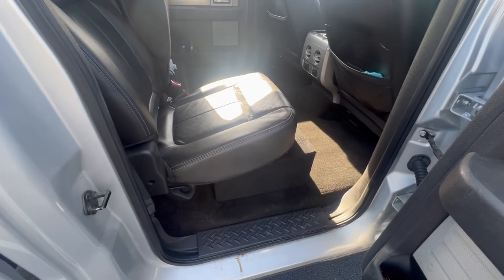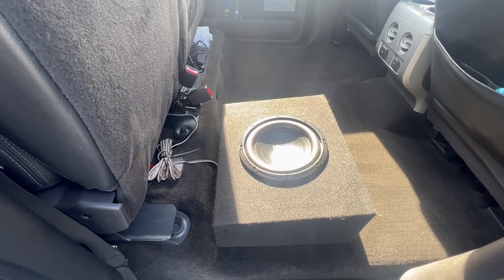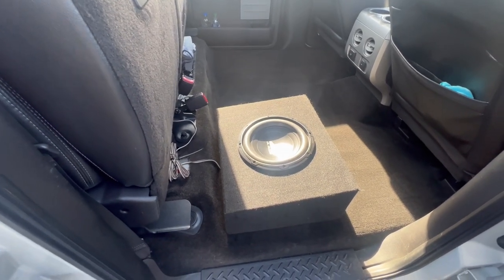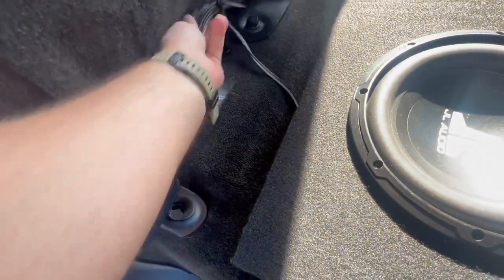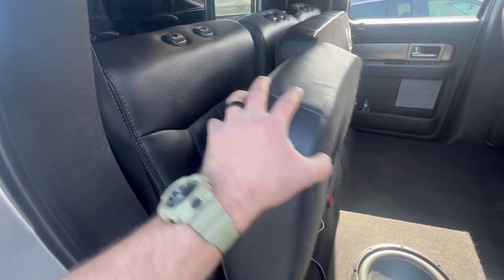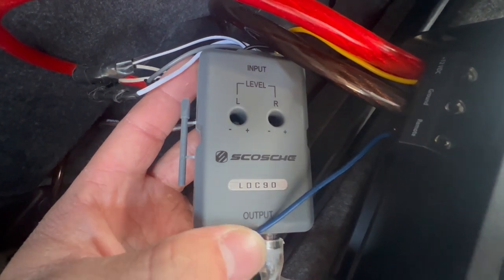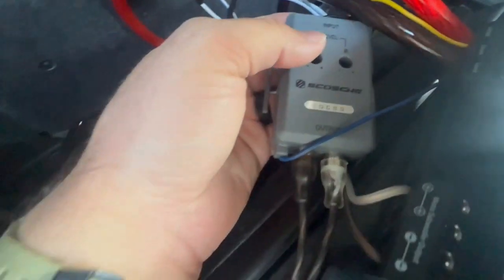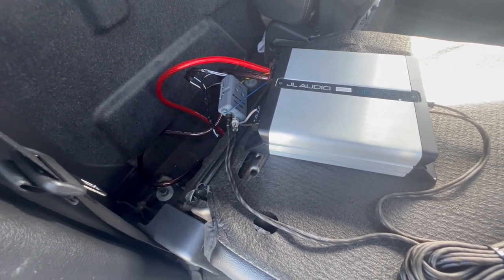2013 F150 Factory Subwoofer Upgrade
Here I show how I upgraded the factory subwoofer in my 2013 F150 with the Sony Sync sound system. I put in a JL Audio 10" with a JL Audio 500/1 amplifier with a sealed box. Fits well, looks and sounds great!

Line Output Converter
Wiring Kit